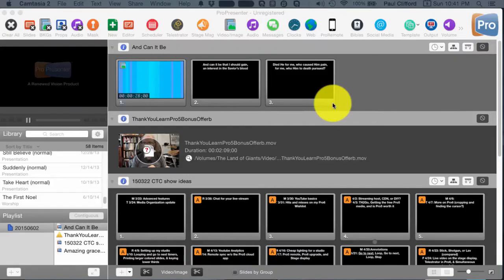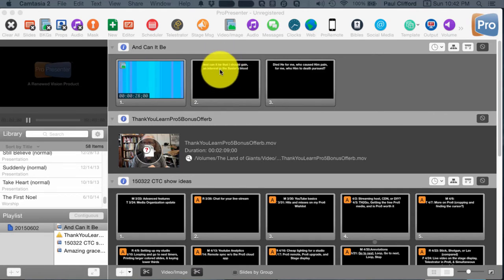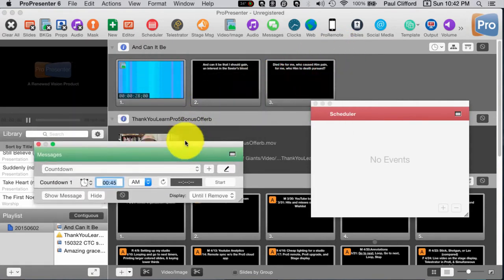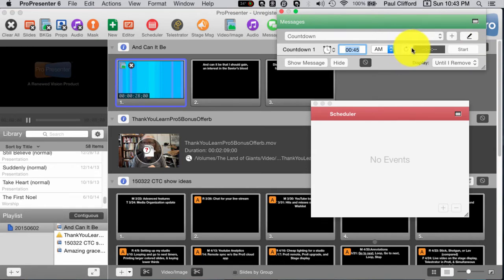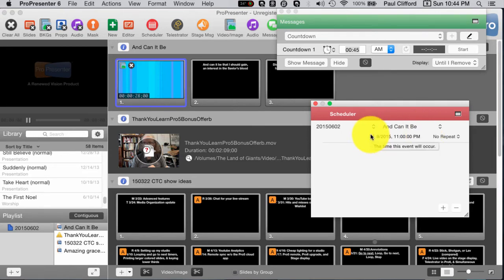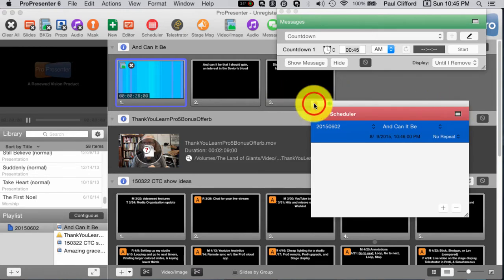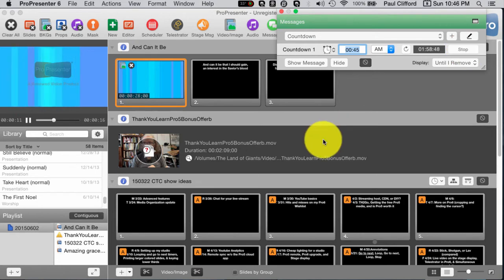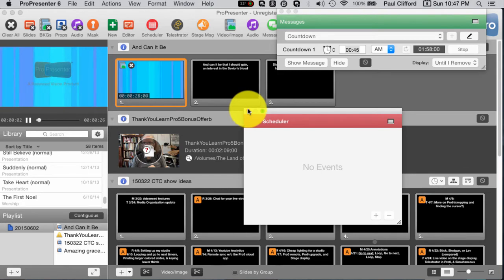ProPresenter 6 Tutorial The Scheduler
This is perhaps, the most requested ProPresenter feature.  Today, I'll show you how to use it.

[tweet "Did you know that with ProPresenter 6 you can schedule events at a certain time? Here's how:"]

What's great about this feature is that if you use the countdown feature in ProPresenter, it will use the same clock for the countdown and the scheduler, so the countdown can end when the first element starts, etc.

Just go to the scheduler icon on the toolbar and add a scheduler item.  Choose your playlist and the item in the playlist that you want to schedule.  Use the date and time you choose and then select whether you want to repeat the scheduler and how often.

You could use this to start a preservice loop every week, start a digital signage script, or just start church on time every time.

Tell me how you'd use it in the comments below.

 Did you know that with ProPresenter 6 you can schedule events at a certain time? Here's how: